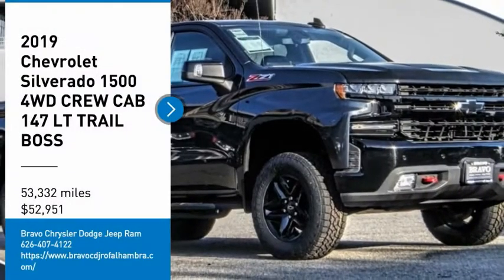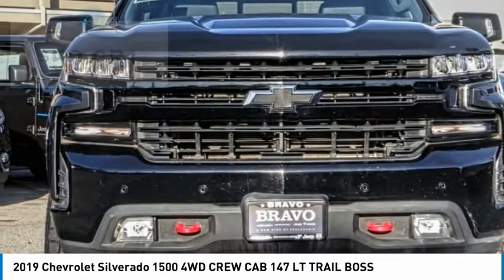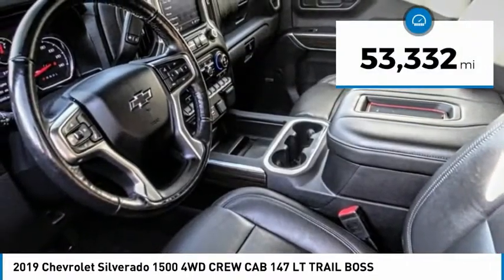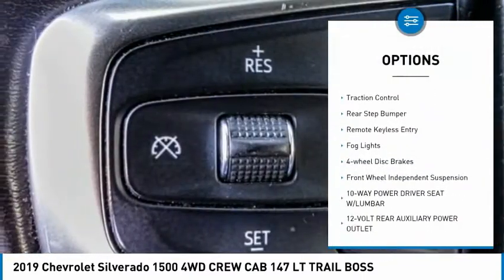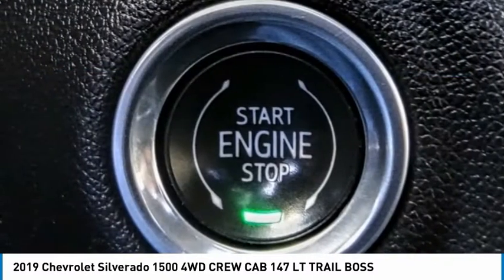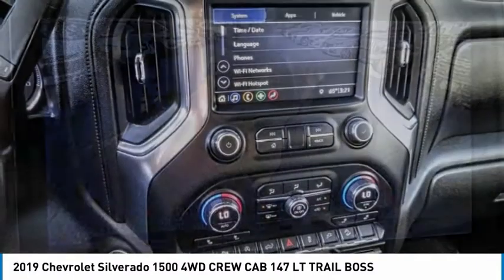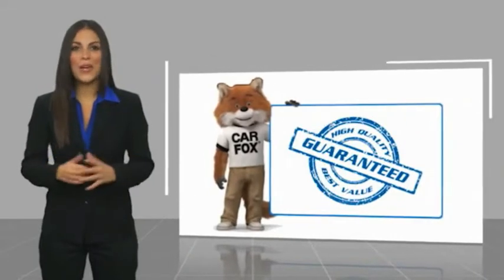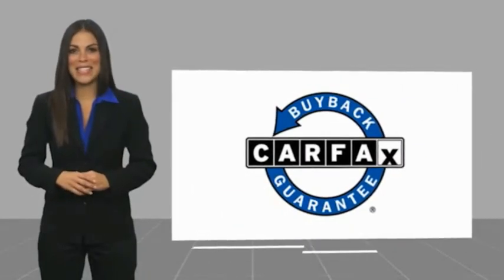2019 Chevrolet Silverado 1500 MONTEREY PARK ROSEMEAD EL MONTE MONTEBELLO LOS ANGELES C91001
2019 Chevrolet Silverado 1500 4WD CREW CAB 147 LT TRAIL BOSS

1100 W Main St.

BRAVO CHRYSLER DODGE JEEP RAM OF ALHAMBRA, PROUDLY SERVING LOS ANGELES, SAN GABRIEL VALLEY, MONTEREY PARK, EL MONTE, AND SURROUNDING CALIFORNIA LOCATIONS. THIS BLUE 2019 Chevrolet SILVERADO 1500 IS EQUIPPED WITH A EcoTec3 5.3L V8, AUTOMATIC TRANSMISSION, AND RECEIVES AN ESTIMATED 15 City/20 Hwy MPG. CONTACT BRAVO CHRYSLER DODGE JEEP RAM OF ALHAMBRA TO SCHEDULE A TEST DRIVE AND TAKE THIS 2019 Chevrolet SILVERADO 1500 HOME TODAY, OR VISIT OUR SHOWROOM CONVENIENTLY LOCATED AT 1100 W. MAIN STREET ALHAMBRA, CA 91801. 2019 Chevrolet SILVERADO 1500 4WD CREW CAB 147 LT TRAIL BOSS Leather, Clean Carfax, Bluetooth, Backup Camera, 10-Way Power Driver Seat w/Lumbar, 120-Volt Bed Mounted Power Outlet, 120-Volt Instrument Panel Power Outlet, 12-Volt Rear Auxiliary Power Outlet, 2 USB Ports, 2 USB Ports (First Row), 3.23 Rear Axle Ratio, 4.2 Diagonal Color Display Driver Info Center, 40/20/40 Front Split-Bench Seat, 4-Way Manual Driver Seat Adjuster, 4-Wheel Disc Brakes, 6-Speaker Audio System, ABS brakes, Advanced Trailering Package, Advanced Trailering System, Air Conditioning, Alloy wheels, All-Weather Floor Liner (LPO) (AAK), AM/FM radio: SiriusXM, Apple CarPlay/Android Auto, Auxiliary External Transmission Oil Cooler, Bed Protection Package, Bluetooth For Phone, Brake assist, Cat-Back Performance Exhaust (LPO), Cat-Back Performance Exhaust (LPO) (DISC), Chevrolet Connected Access, Chevrolet w/4G LTE, Chevytec Spray-On Black Bedliner, Cloth Seat Trim, Color-Keyed Carpeting Floor Covering, Convenience Package II, Convenience Package w/Buckets Seats, Deep-Tinted Glass, Delay-off headlights, Driver door bin, Driver vanity mirror, Dual Exhaust w/Polished Outlets, Dual front impact airbags, Dual front side impact airbags, Dual-Zone Automatic Climate Control, Electric Rear-Window Defogger, Electrical Lock Control Steering Column, Electronic Cruise Control, Electronic Stability Control, Floor Mounted Console, Front anti-roll bar, Front Bucket Seats, Front Center Armrest w/Storage, Front fog lights, Front LED Fog Lamps, Front License Plate Kit, Front reading lights, Front wheel independent suspension, Fully automatic headlights, HD Radio, HD Rear Vision Camera, Heated door mirrors, Heated Driver & Front Passenger Seats, Heated Steering Wheel, Heavy-Duty Rear Locking Differential, High Capacity Air Filter, High Gloss Black Grille, High Gloss Black Mirror Caps, Hill Descent Control, Hitch Guidance, Hitch Guidance w/Hitch View, Illuminated entry, Integrated Trailer Brake Controller, Keyless Open & Start, Lane Change Alert w/Side Blind Zone Alert, Leather Appointed Seat Trim, Leather Package, Leather Wrapped Steering Wheel, LED Cargo Area Lighting, Low tire pressure warning, Manual Tilt Wheel Steering Column, Manual Tilt/Telescoping Steering Column, Occupant sensing airbag, Off-Road Suspension w/2 Lift, OnStar & Chevrolet Connected Services Capable, Outside temperature display, Overhead airbag, Overhead console, Panic alarm, Passenger door bin, Passenger vanity mirror, Performance Air Intake System (LPO), Performance Red Recovery Hooks, Performance Upgrade Package (LPO), Perimeter Lighting, Power Door Locks, Power door mirrors, Power Front Windows w/Driver Express Up/Down, Power Front Windows w/Passenger Express Down, Power Rear Windows w/Express Down, Power Sliding Rear Window w/Rear Defogger, Power steering, Power windows, Preferred Equipment Group 2LT, Premium audio system: Chevrolet Infotainment System 3, Premium Bose 7-Speaker Sound System, Radio data system, Radio: Chevrolet Infotainment 3 Plus System, Radio: Chevrolet Infotainment 3 System, Rear 60/40 Folding Bench Seat (Folds Up), Rear Cross Traffic Alert, Rear Dual USB Charging-Only Ports, Rear reading lights, Rear step bumper, Rear Vision Camera, Rear Wheelhouse Liners, Rear window defroster, Remote keyless entry, Remote Vehicle Starter System, Safety Package, Security system, Single-Zone Manual/Semi-Automatic Air Conditioning, SiriusXM Radio, Speed control, Speed-sensing steering, Split folding rear seat, Steering Wheel Audio Controls, Steering wheel mounted audio controls, Suspension Package, Theft Deterrent System (Unauthorized Entry), Tilt steering wheel, Traction control, Trailer Tire Pressure Monitor System, Trailering Package, Trip computer, Ultrasonic Front & Rear Park Assist, Universal Home Remote, Up-Level Rear Seat w/Storage Package, Variably intermittent wipers, Wheel Locks (Set of 4) (LPO), Wheels: 18 x 8.5 Black Painted Aluminum. 4D Crew Cab EcoTec3 5.3L V8 4WD 8-Speed Automatic Bravo Chrysler Dodge Jeep RAM dealership is a new ki Stock #: C91001 | VIN: 3GCPYFED4KG135003 | 2019 Chevrolet Silverado 1500 4WD Crew Cab 147 LT Trail Boss Bravo Chrysler Dodge Jeep Ram